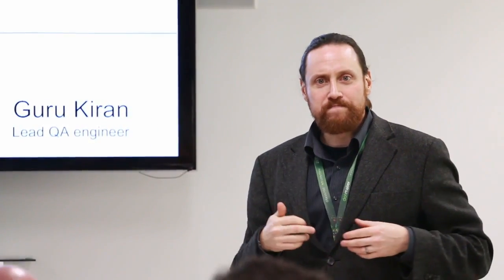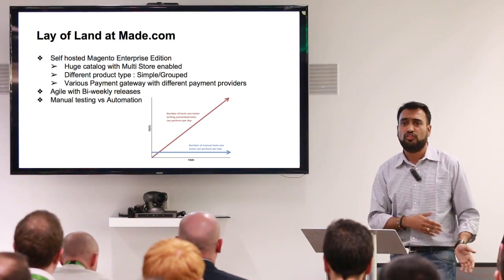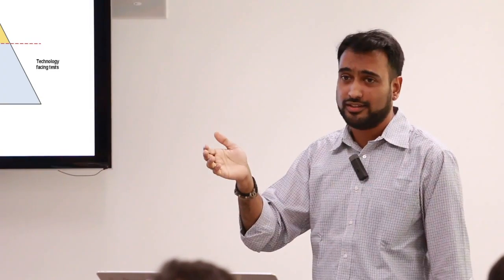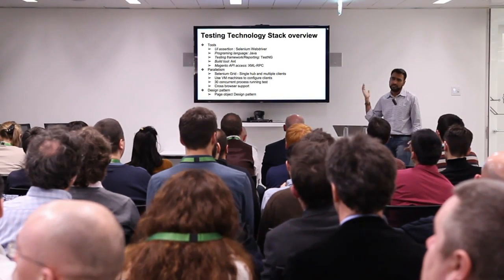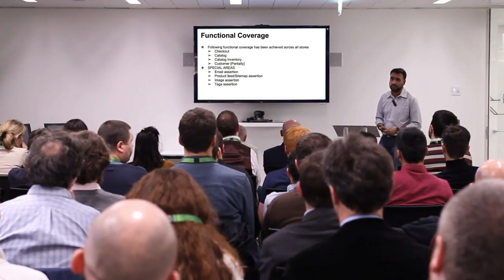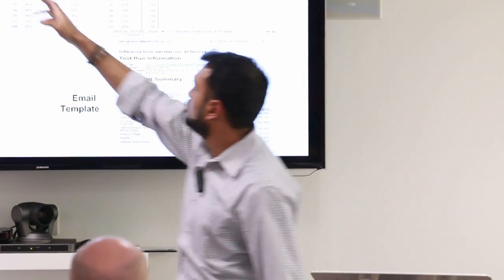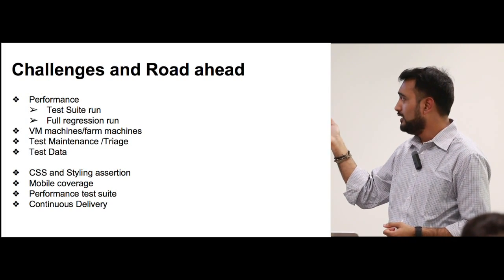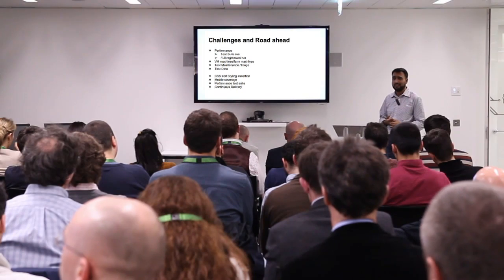Test automation at Made.com - meetup video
Guru Kiran will be presenting an experience report on the Magento test automation framework that was built at Made.com
keys: conference, event, learning, meetings, meet-up, meetups, people, q&a, slides, presentations, talks, ux, video